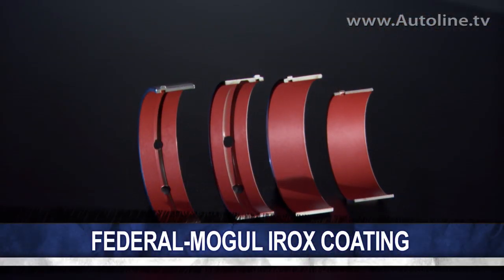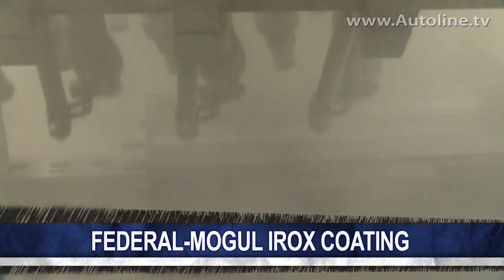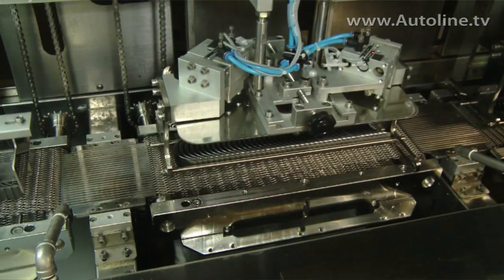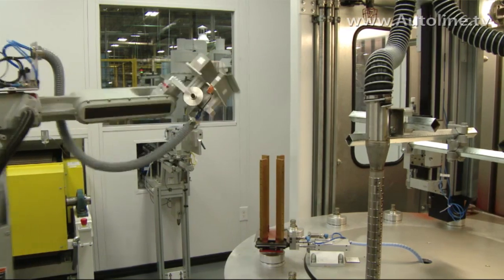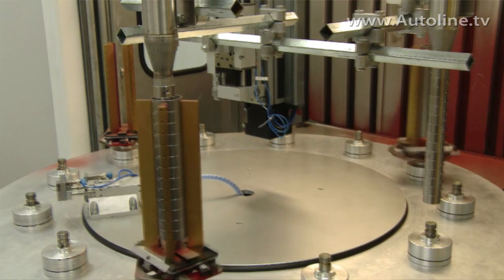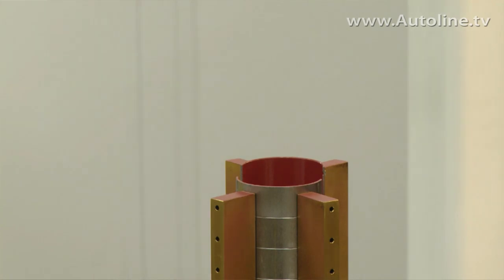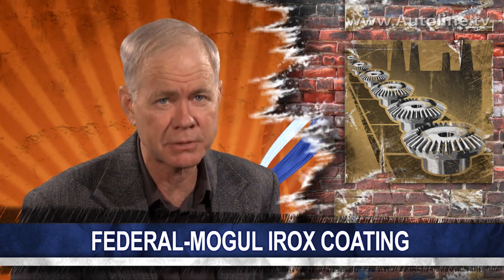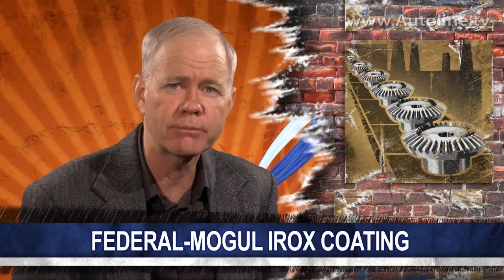Federal-Mogul IROX Coating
Anything that you can do to decrease friction in an engine can lead to better performance and fuel economy. Recently, Federal-Mogul developed a new type of dry lubricant that they call IROX to put on connecting rod bearings. Here's a look at how the new process works.